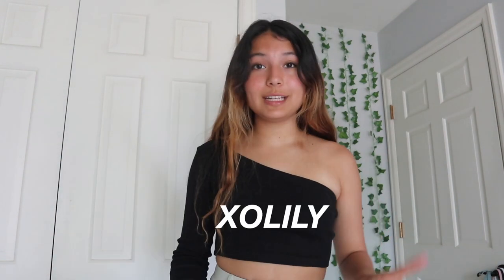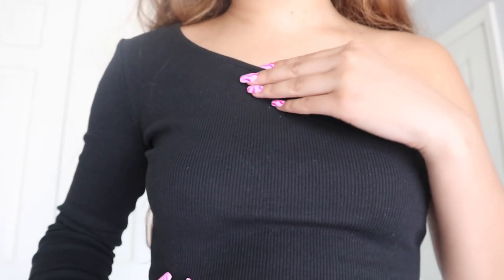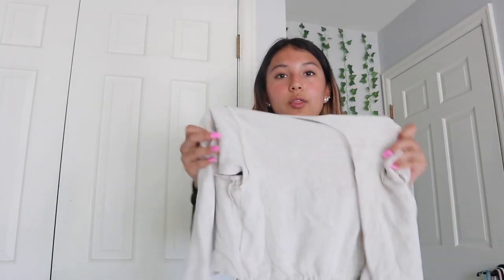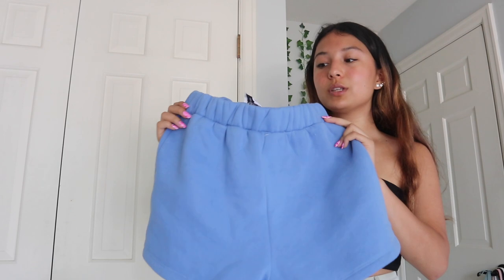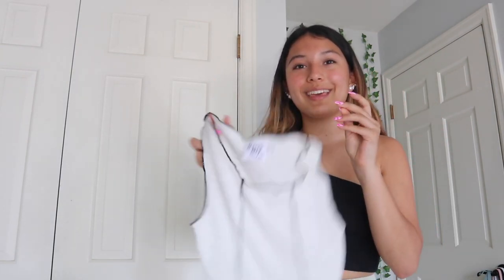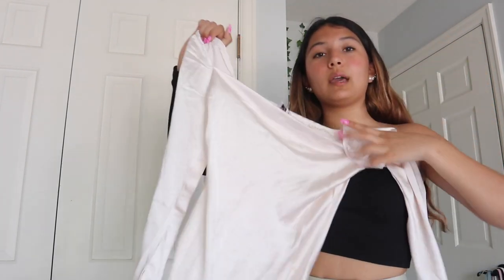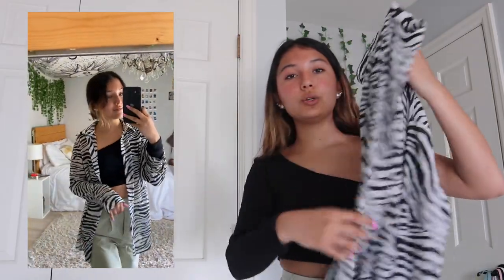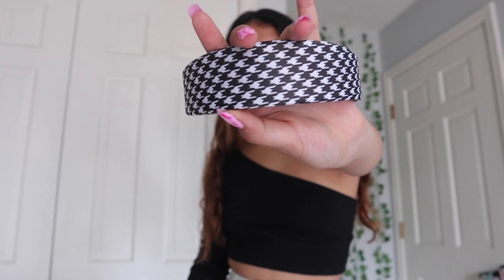huge princess polly try-on haul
Princess Polly also offers free express shipping (3-4 days) to the US on orders over $50USD and offers AfterPay to all US customers

vsco: lilyylogann

sub count: 13,150 THANK YOU GUYS I LOVE U ALL SO MUCH!!!